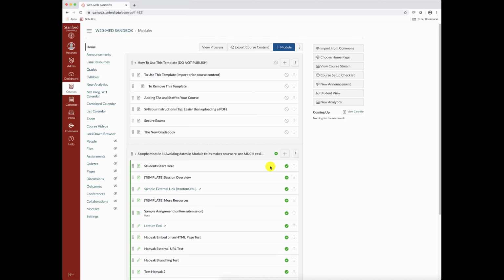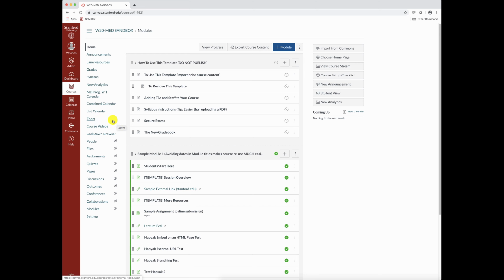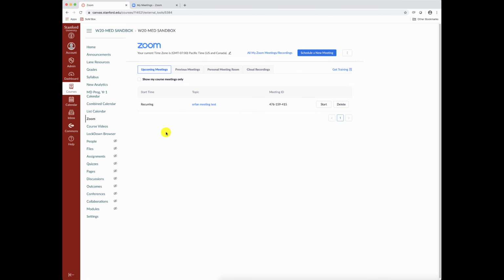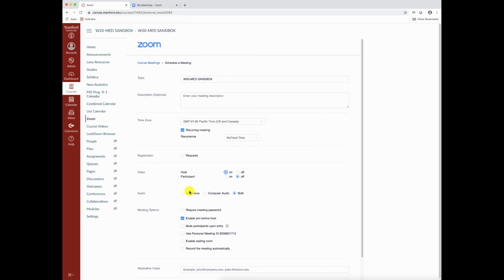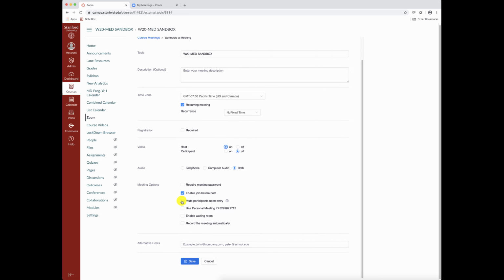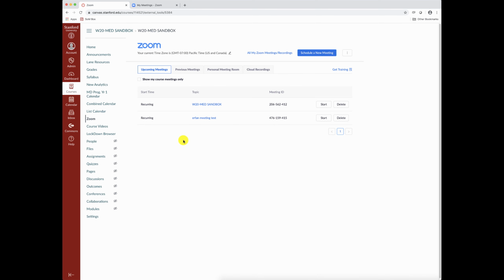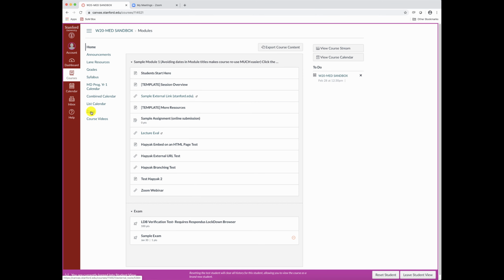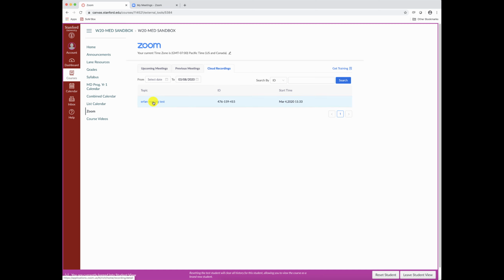How to Schedule a Zoom meeting from Canvas